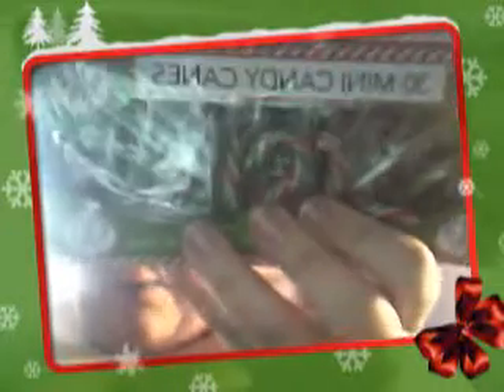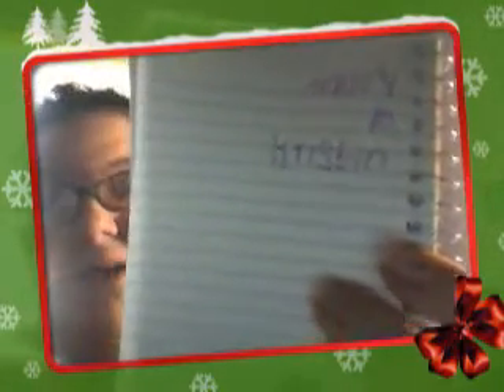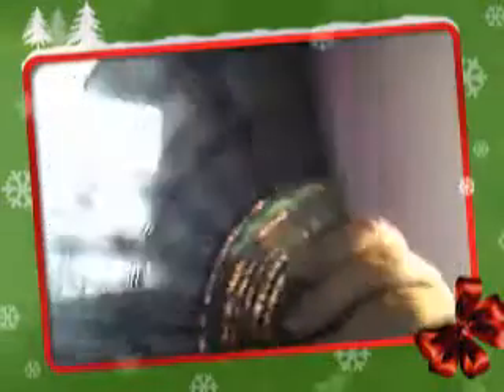Dollar Tree Haul Dec 14th, 2014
small dollar tree haul for my DIY gift baskets
and small items for me